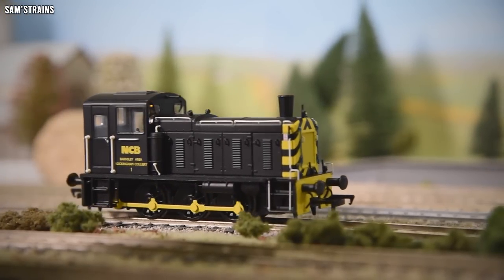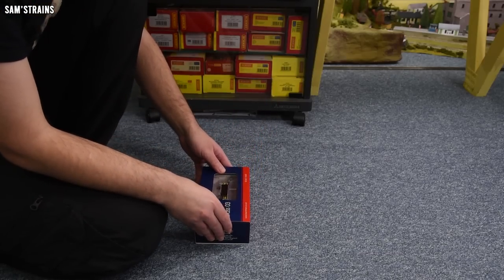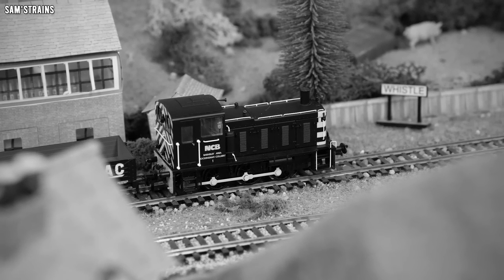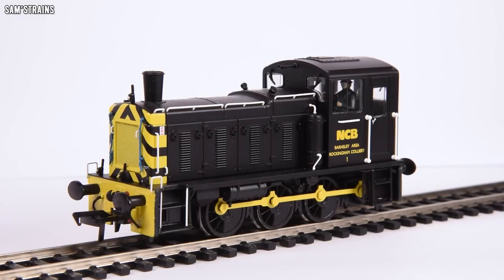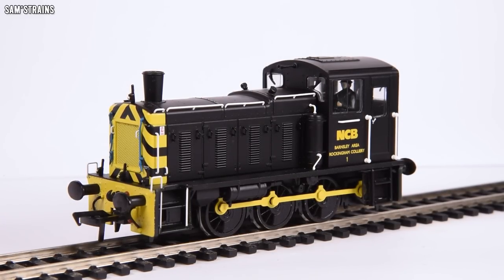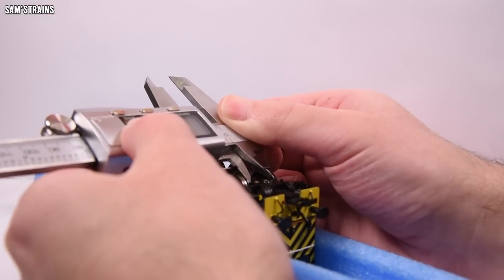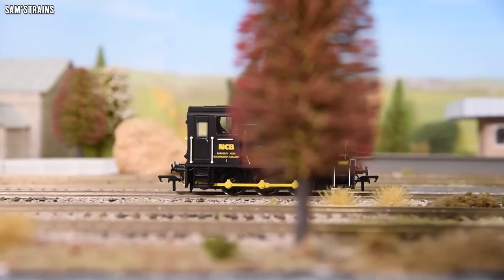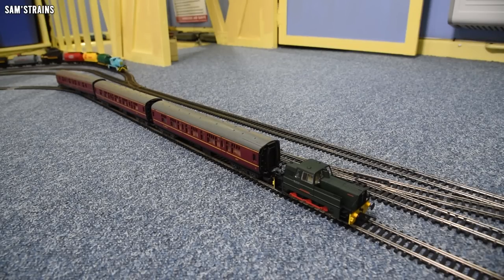Outstanding Bachmann 03 Shunter | Unboxing & Review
0:00 Intro
4:10 Unboxing
7:35 Prototype History
8:44 Detail
15:55 Mechanism
19:17 Performance
23:10 Haulage Test
28:57 Ratings
32:21 Conclusion